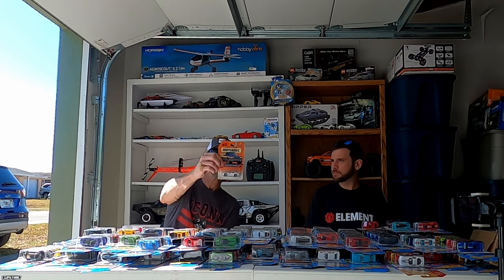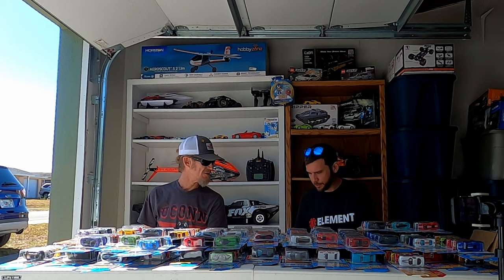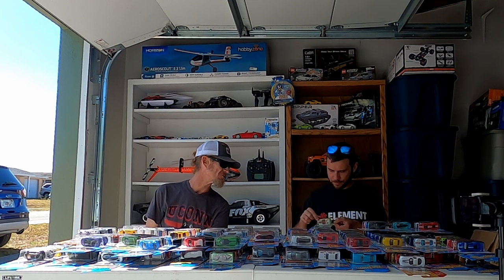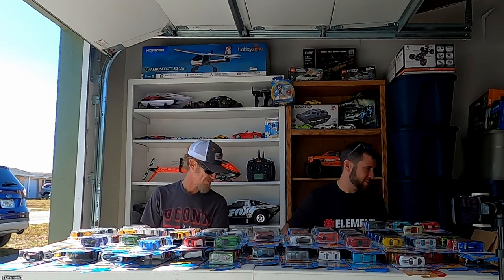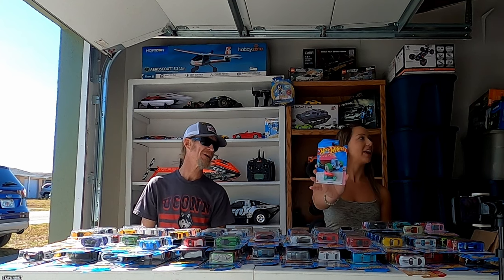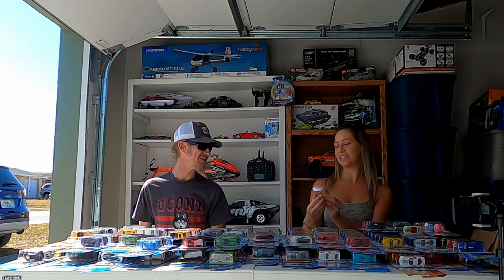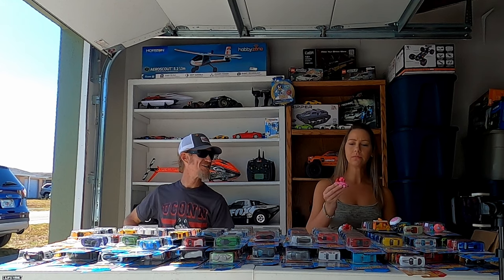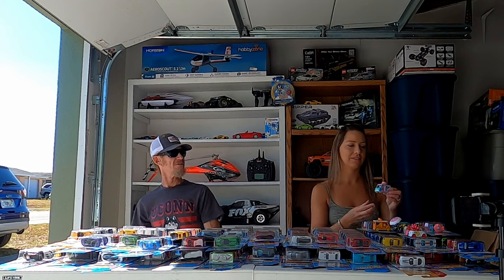PART 5 - LISA'S HOT WHEELS COLLECTION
In part 5 of this video TJ and I continue to showcase my entire hot wheels collection and then Lisa joins in to show hers!

EARN $10 FREE ON YOUR FIRST PURCHASE WITH WHATNOT